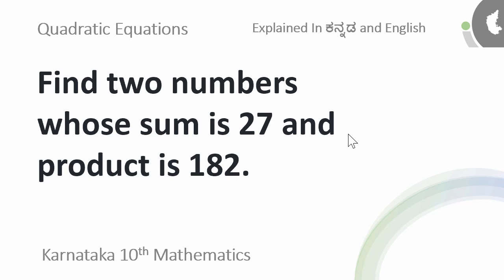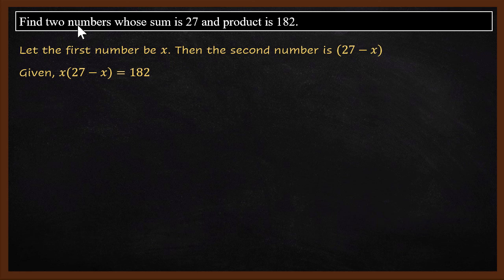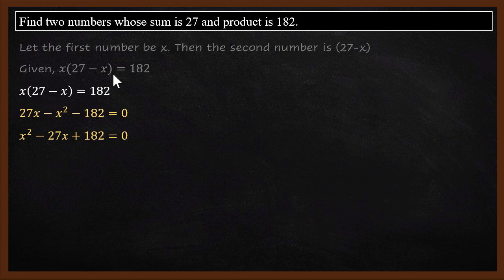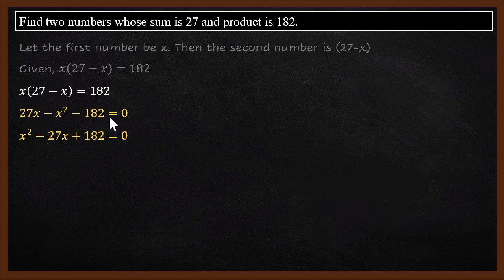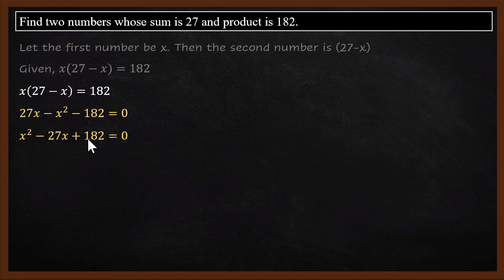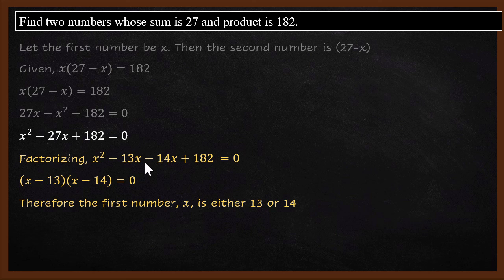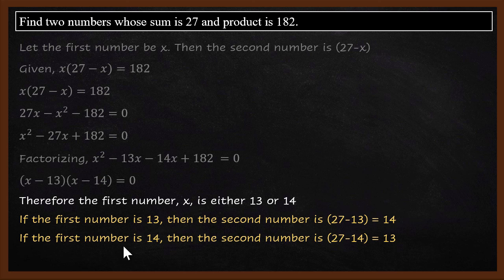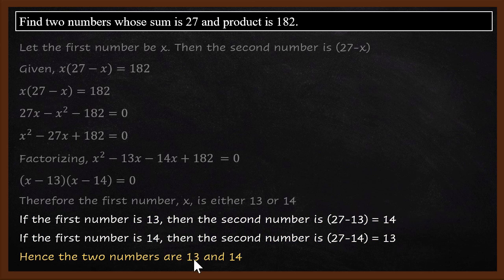Find two numbers whose sum is 27 and product is 182 | Q3 Ex 10.2 | Quadratic Equations | 10th Maths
Question: Find two numbers whose sum is 27 and the product is 182.

In this video, let us see how to solve a quadratic equations question from Karnataka 10th maths. Explained in ಕನ್ನಡ and English by Anand Kelsa Sir.

In Karnataka Board 10th Text Book - Chapter 10, Exercise 10.2, Question 3
In NCERT 10th Text Book - Chapter 4, Exercise 4.2, Question 3